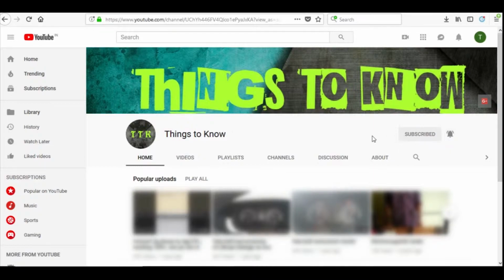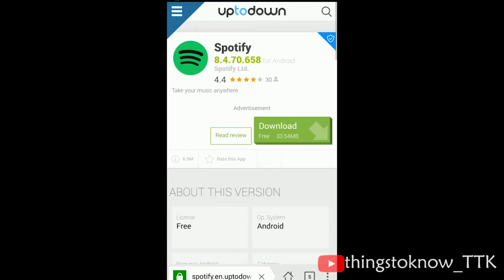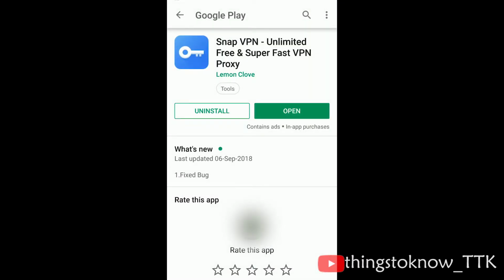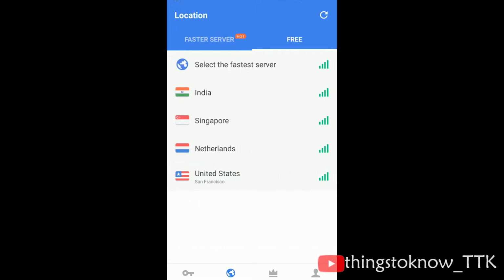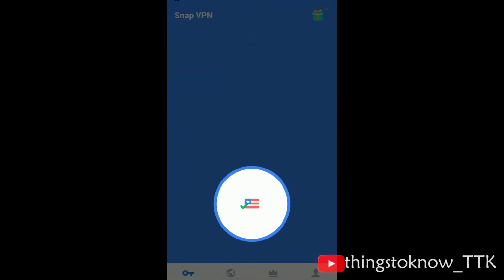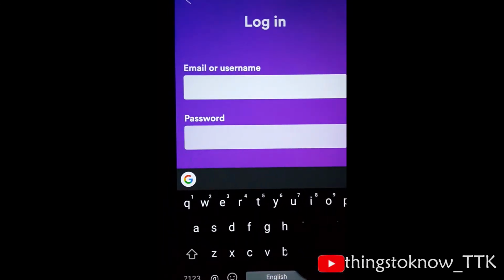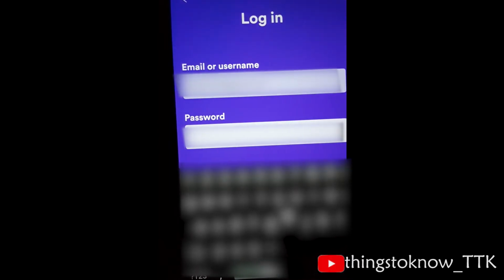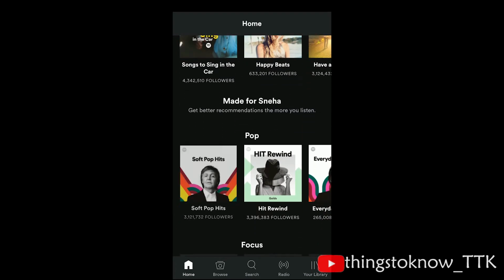USE SPOTIFY IN INDIA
How to use spotify in india, for free an app to listen to latest songs